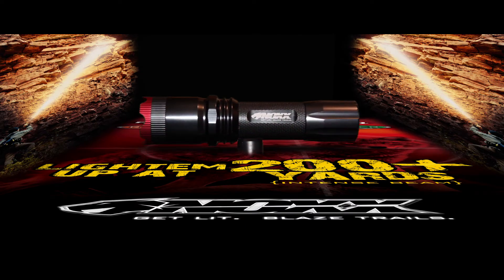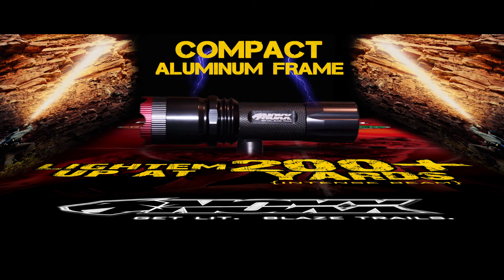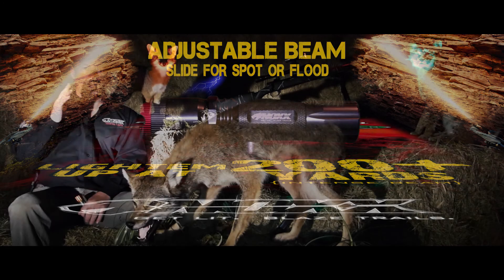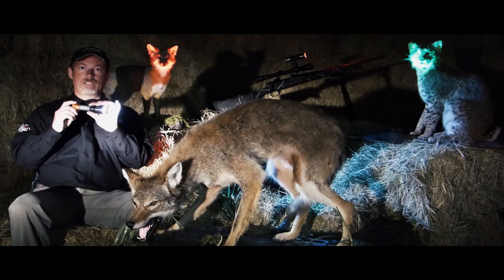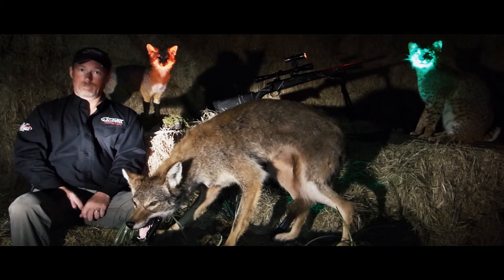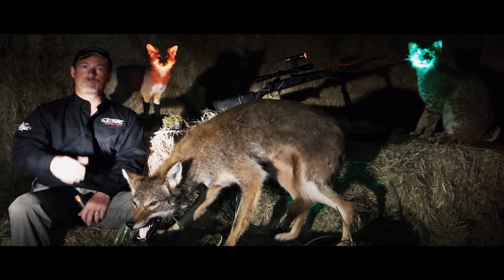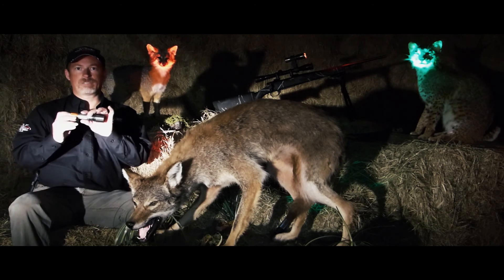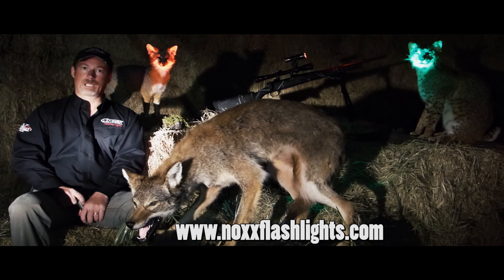Noxx Flashlight Commercial 2015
Best predator hunting flashlight